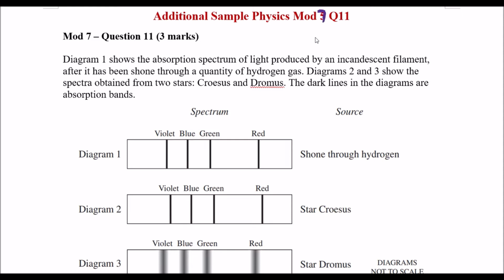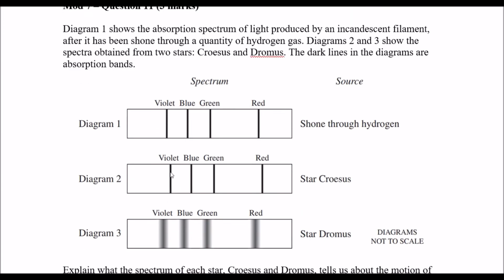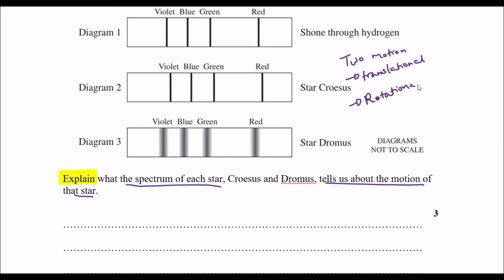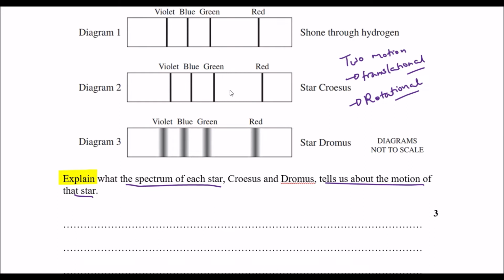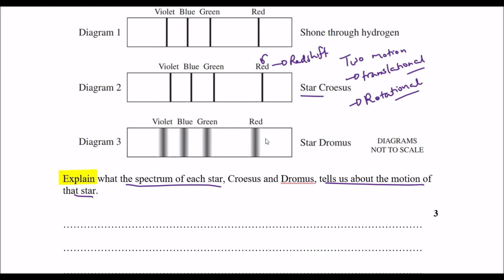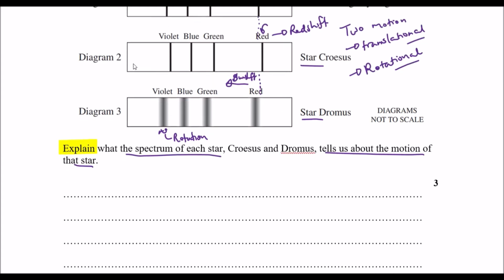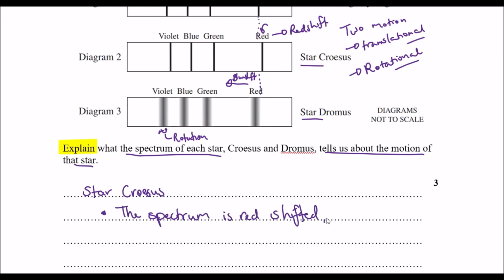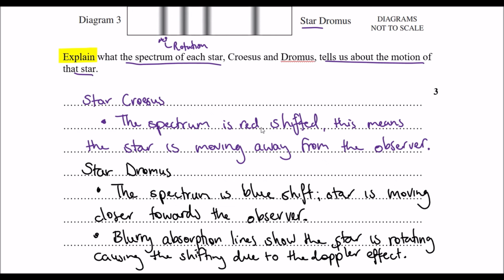Additional Physics Sample Mod 7 Q11 - Analysing Absorption Spectra